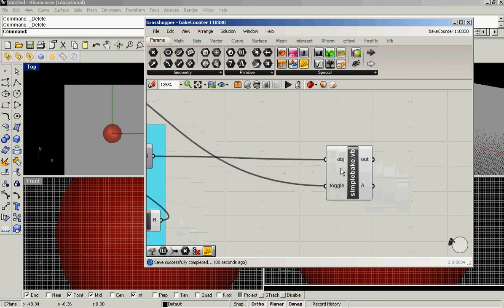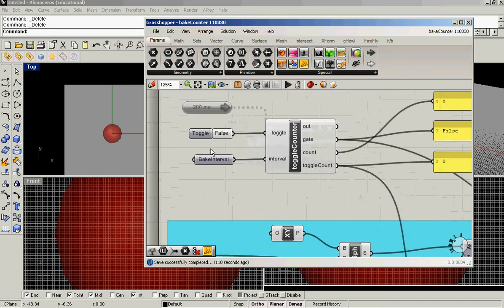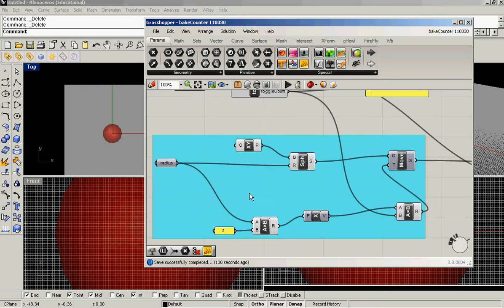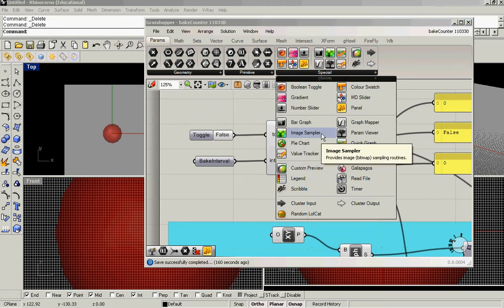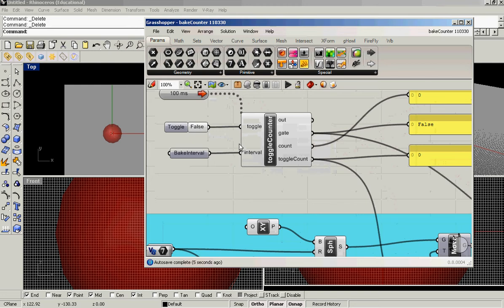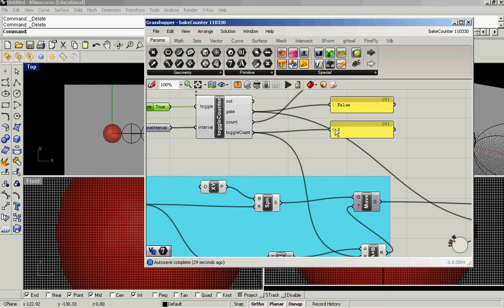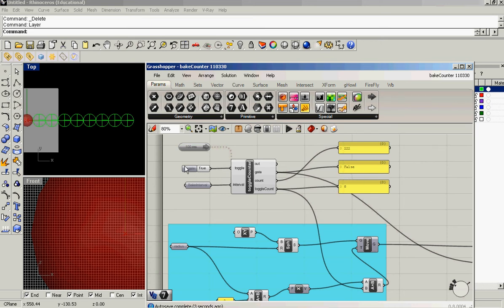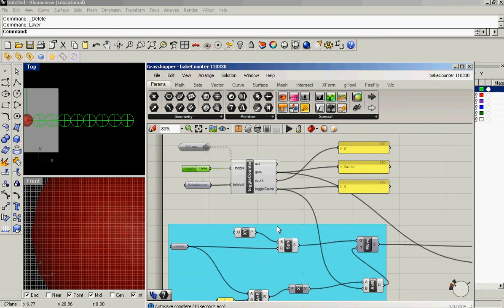IntervalBakeTutorial 110330.avi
A method for baking grasshopper objects at a specified interval using a time and two vb scripts